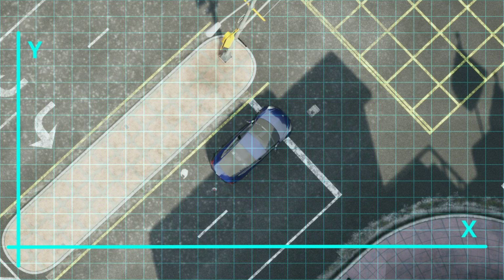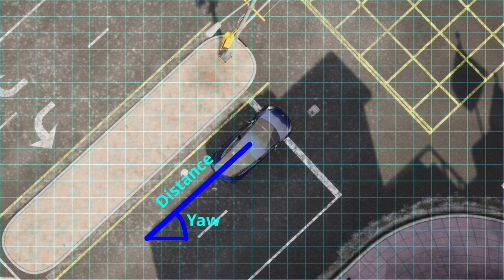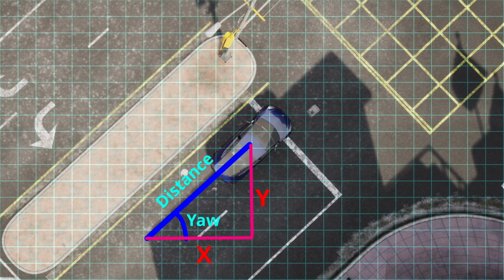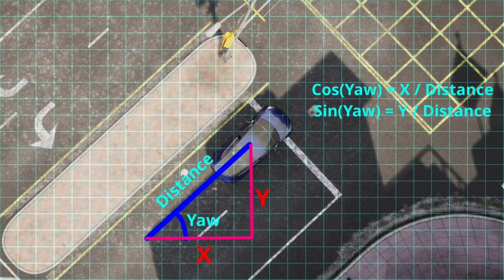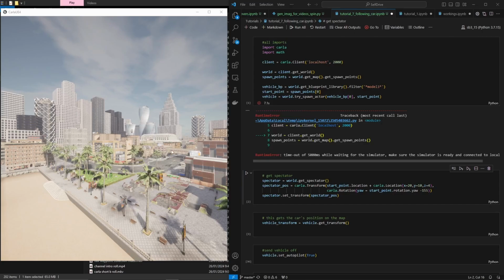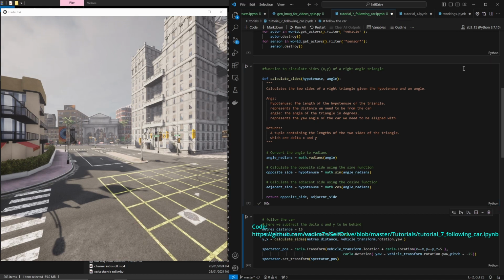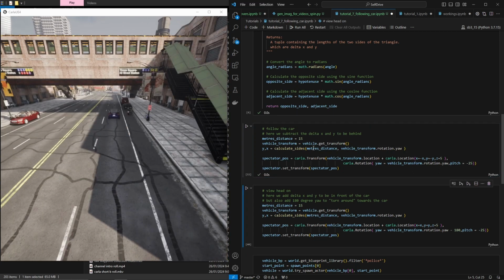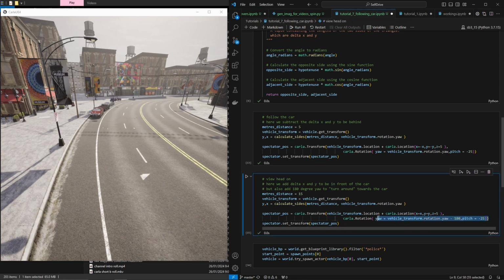How to follow a car in Carla Simulator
This is a quick video on how to calculate a camera position behind a car so you could follow it. Some school level geometry. This helps when testing your models so you could write quick code to follow the car and see how good your model is.